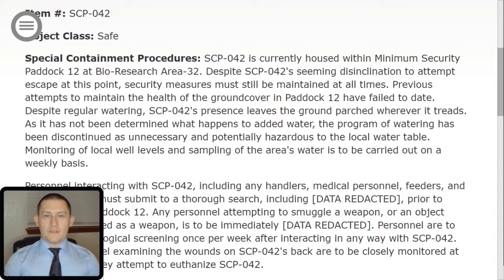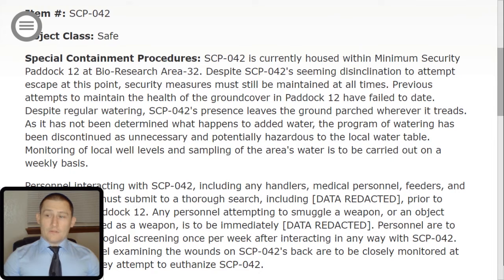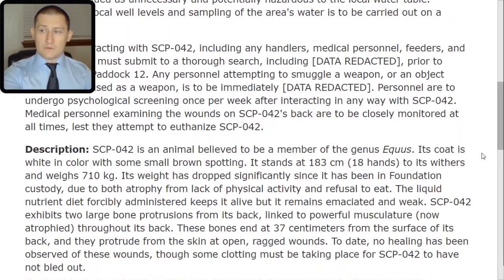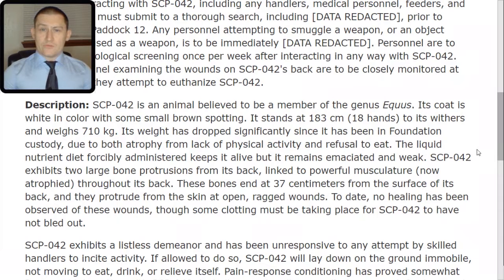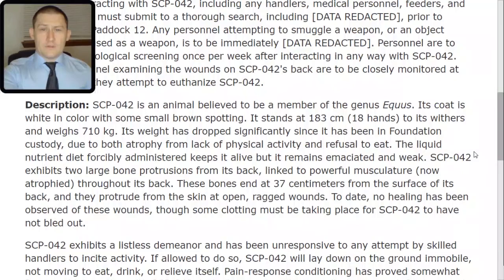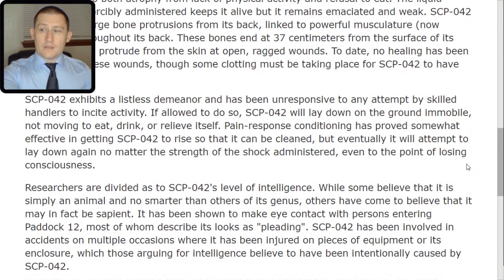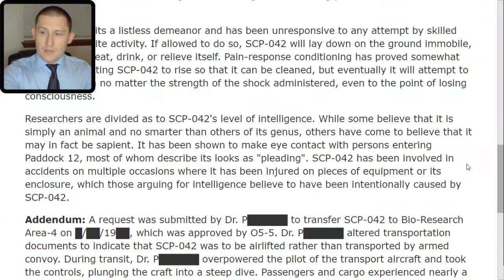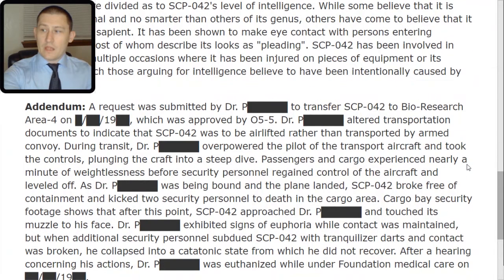SCP 042 A Formerly Winged Horse